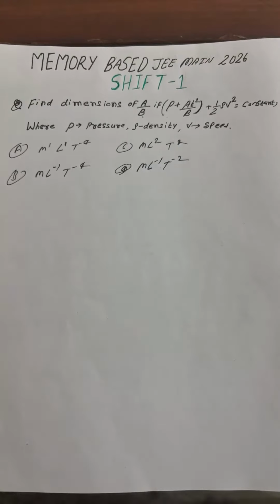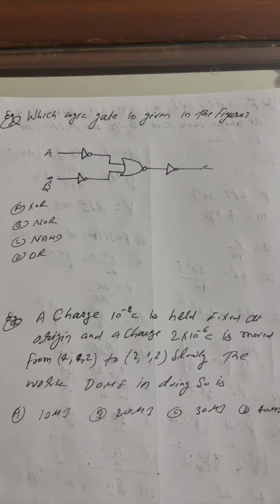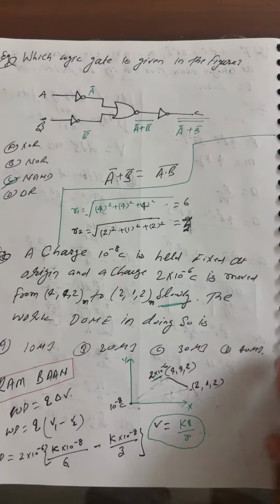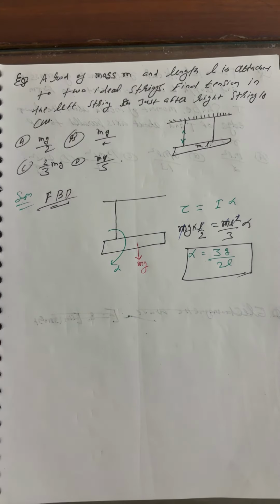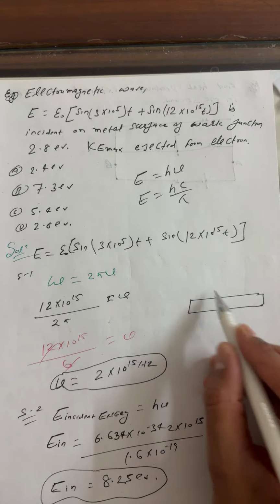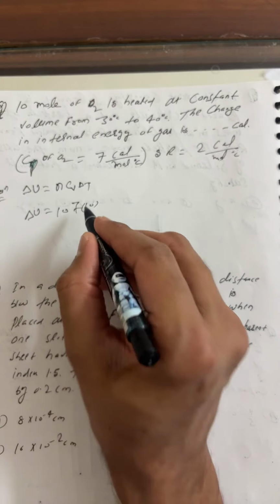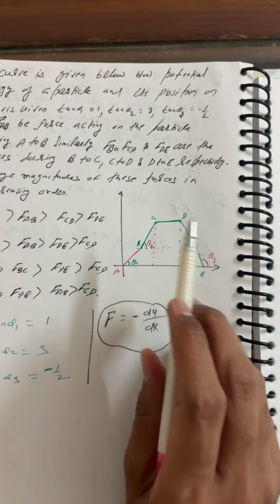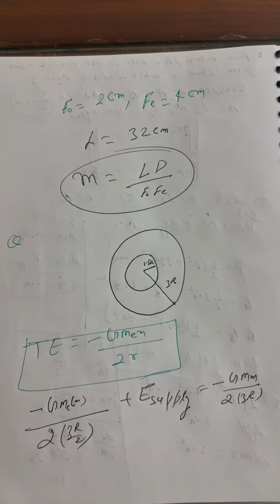PHYSICS POINT B.K Sir is live for jee main shift one questions solution. Stay tuned.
# Jee main 2026 1st shift solution # 21st January